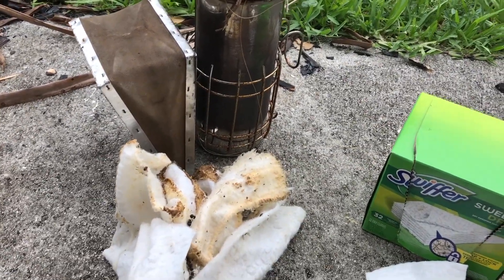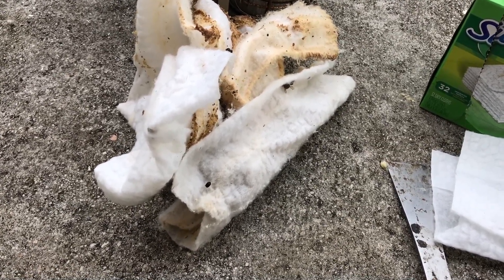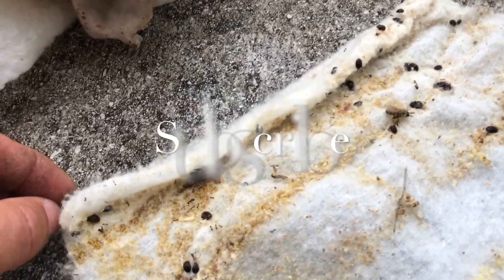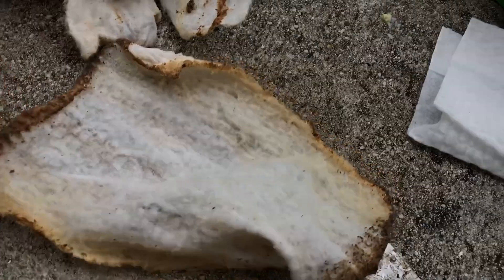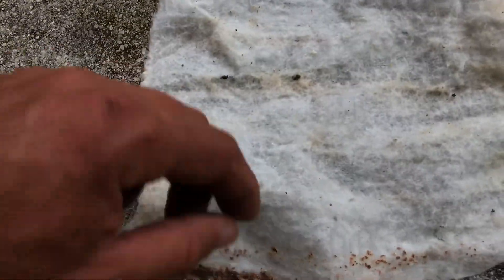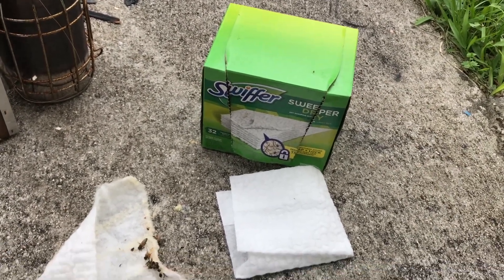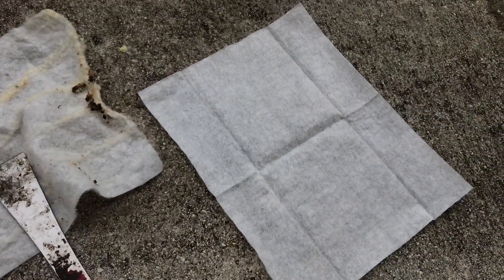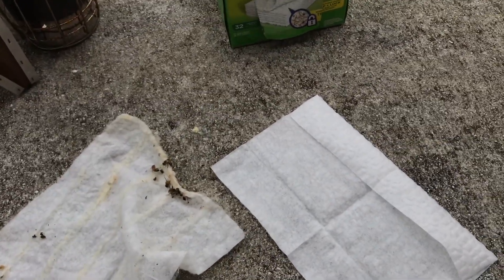SHB Control Using Swifter Pads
Small Hive Beetles can ruin a hive if they get stronger than the honey bees.  This simple solution, keeps them under control.  Its easy, cheap, and IT JUST WORKS.  Don't believe me, watch the video for the proof, or just try it your self.

Even if you don’t buy the specific linked item, and buy something totally unrelated.

Hive Tool
Queen Clips with Queen Marking Cage
Ventilated Cowhide Gloves
Varroa Easy Mite Check
JZBZ Queen Cups
Grafting Tool
Queen Markers
Oxalic Acid

GoPro 11
GoPro 11 Batteries